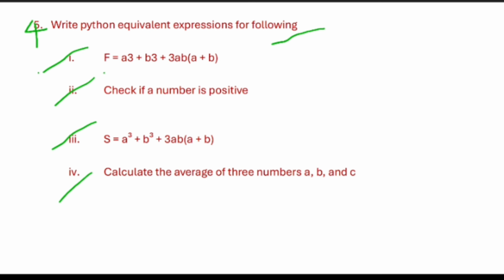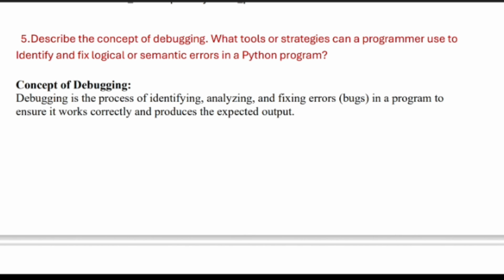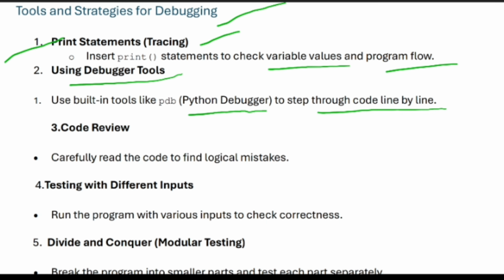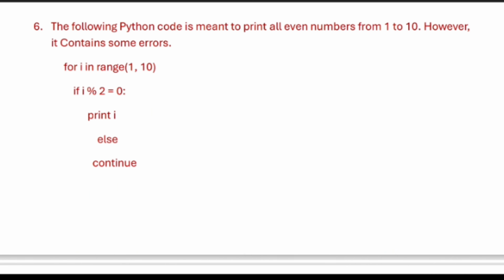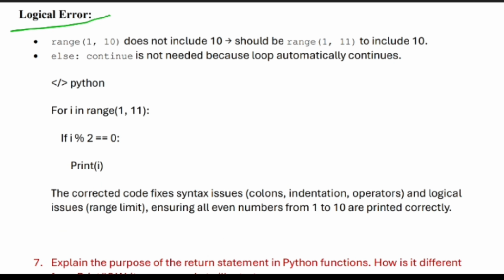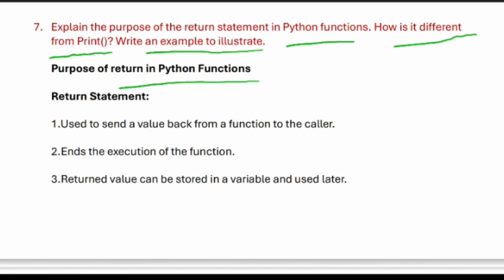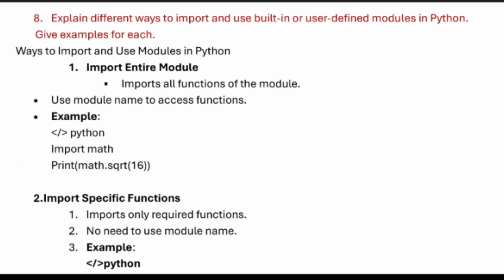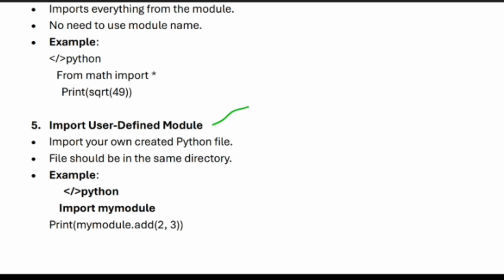🔥Diploma C25 Thinking in Python Model Question Paper-2 |Part-D 5-MARKS Questions Answers 💯|Exam 🤔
Diploma C25 Thinking in Python Model Question Paper-2 |Part-D Questions  Answers 💯|Exam Preparation
📄 Description:
Are you preparing for Diploma C25 – Thinking in Python exam? 📘
In this video, we cover Model Question Paper-2 Part-D (5 Marks Questions) with clear explanations and answers.

🎯 This video helps you:

Understand important Part-D questions

Learn exam-oriented answers

Score high marks easily

📚 Topics Covered:
✔ Python basics
✔ Errors (Syntax & Semantic)
✔ Modules & Import statements
✔ Problem solving concepts
✔ Programming explanations